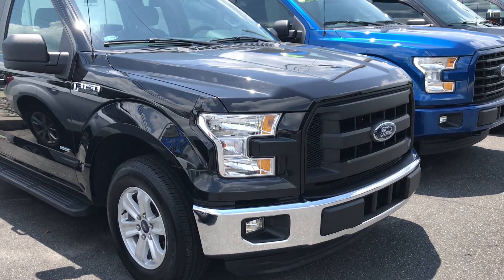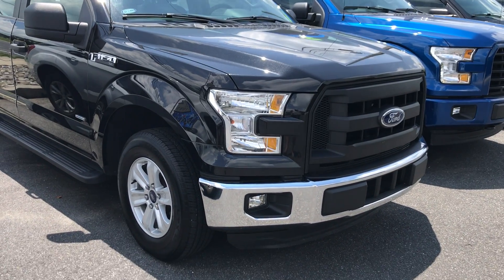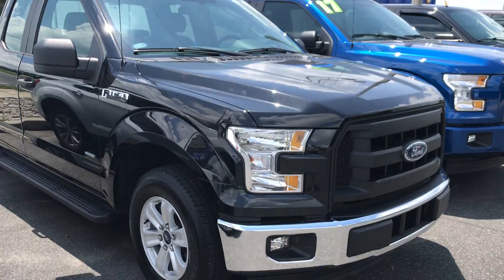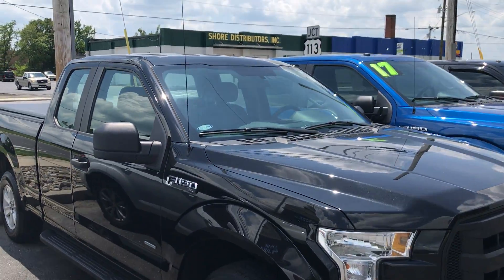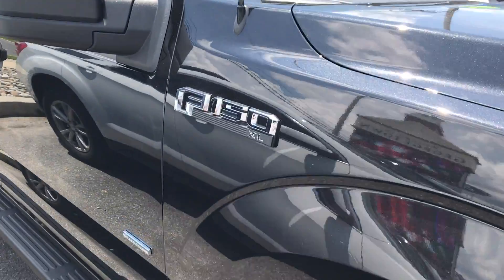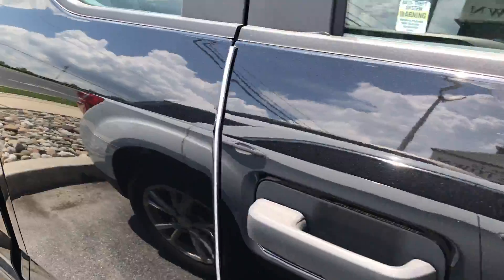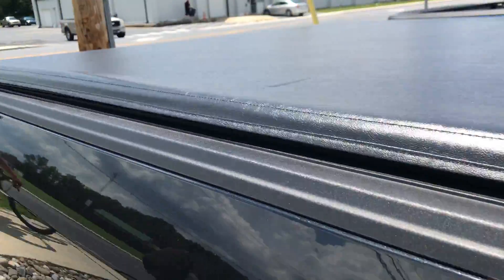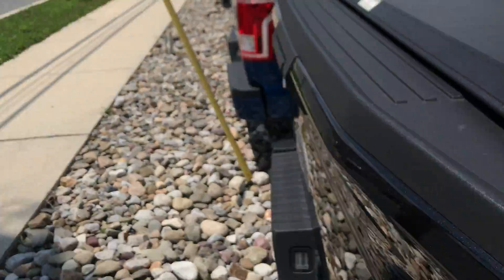K676A 2015 F150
more details and pricing on this super clean used vehicle.